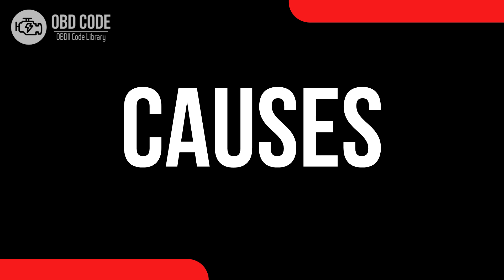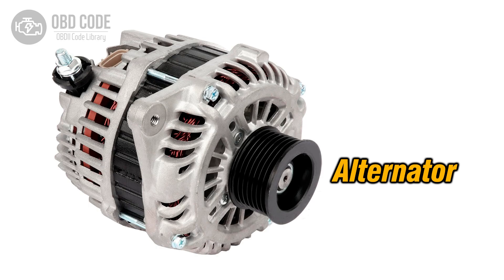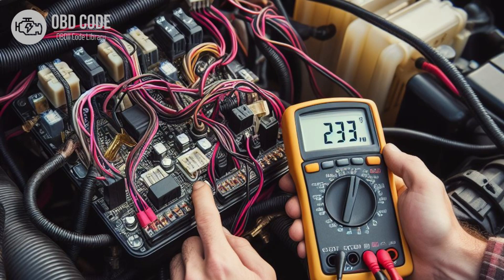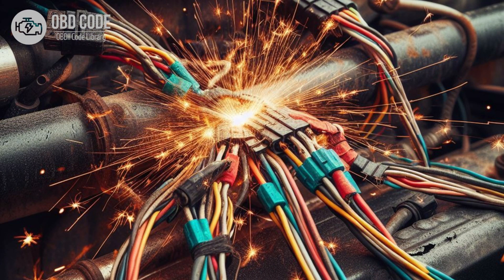P0620 Generator Control Circuit Malfunction 🟢 Trouble Code Symptoms Causes Solutions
P0620 Generator Control Circuit Malfunction